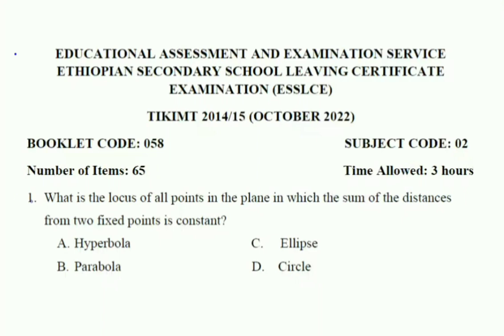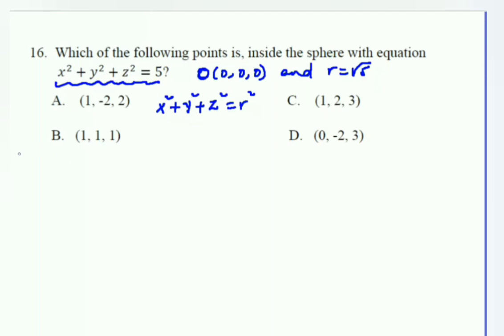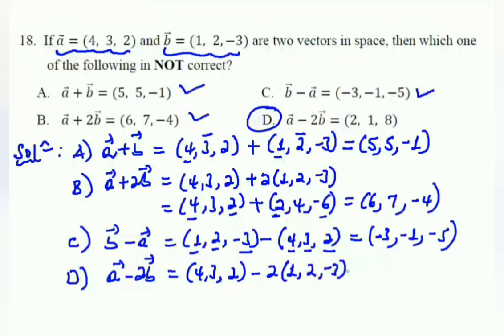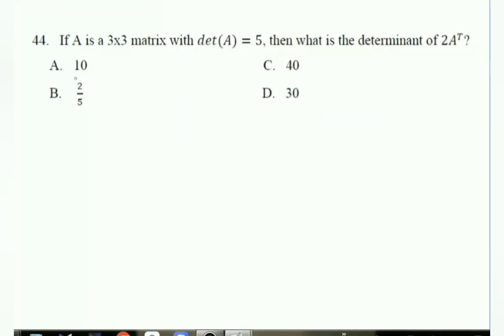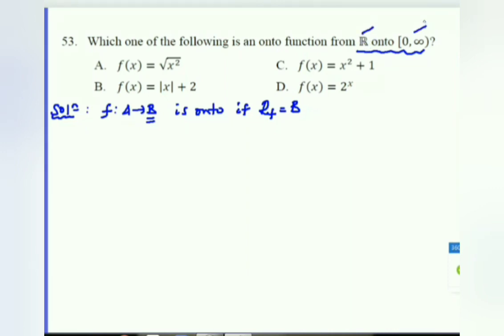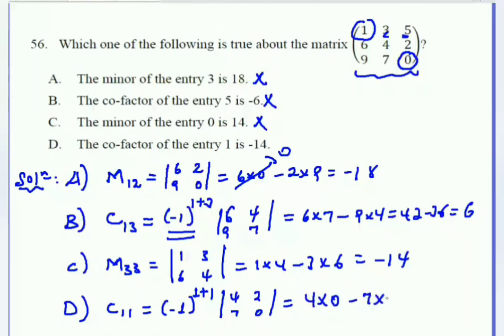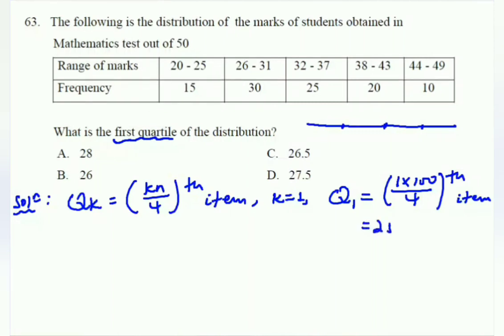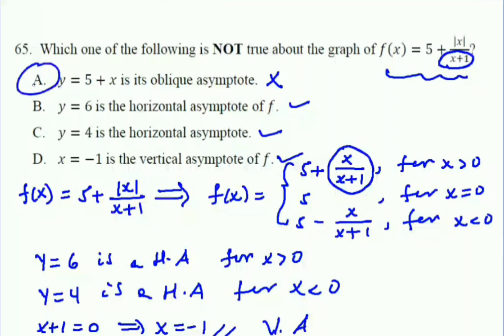Mathematics Entrance Exam. Portions of grade 11. Part-III#essential-education-tube#